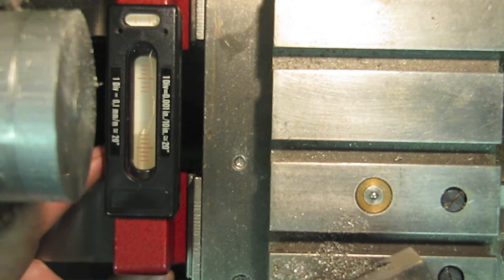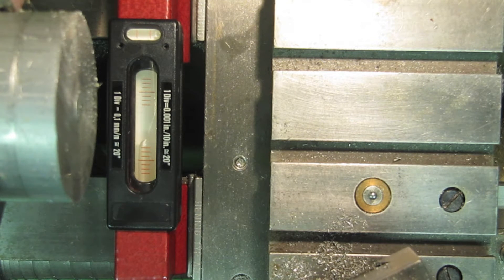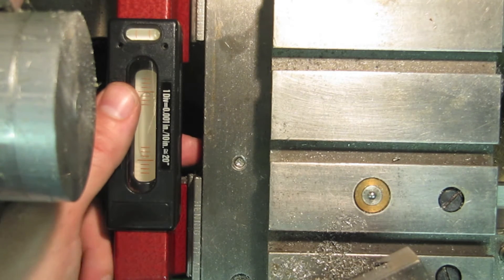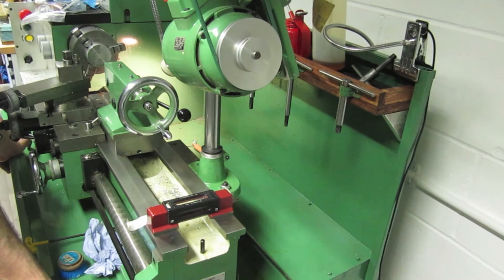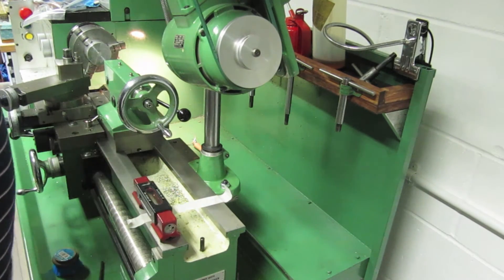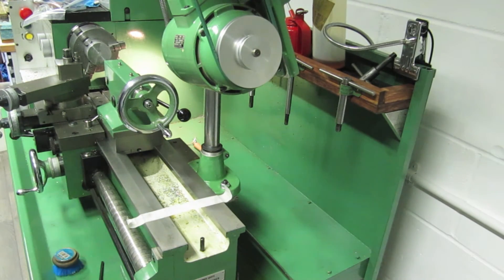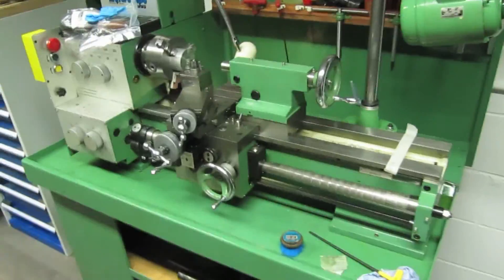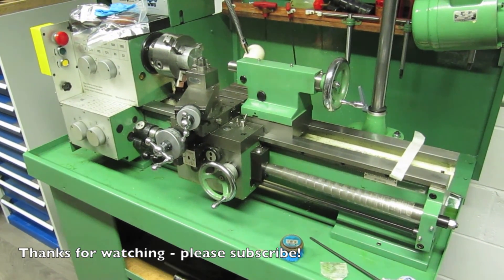Installing & Levelling Myford Lathe in Watchmaker's Studio Part 3 of 3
Be sure to watch parts 1 and 2!
I use a high-precision engineer's sprit level to ensure that the bed ways of my Myford 254 Plus lathe are geometrically flat, carefully and slowly adjusting the screws at each end of the lathe until the bubble reads (mostly!) level in six positions.